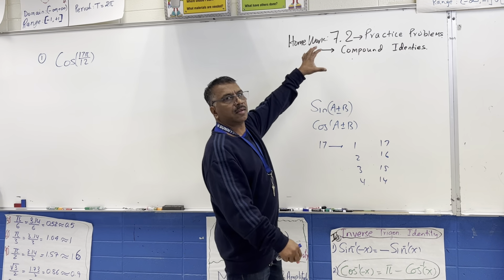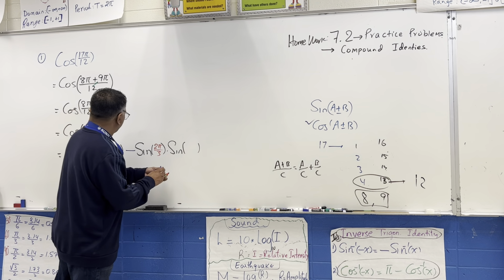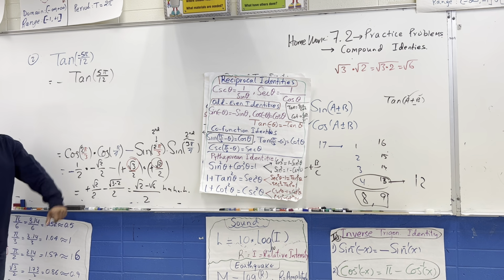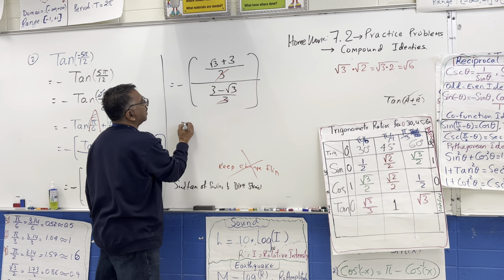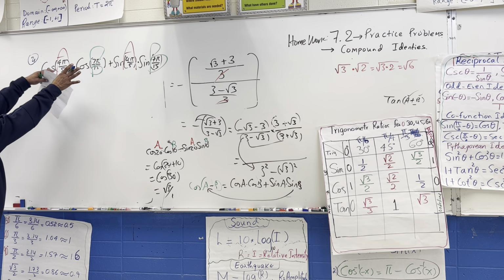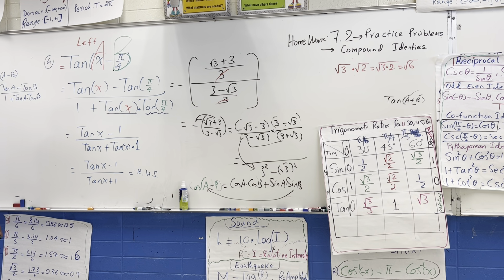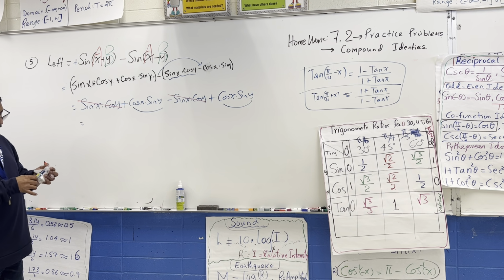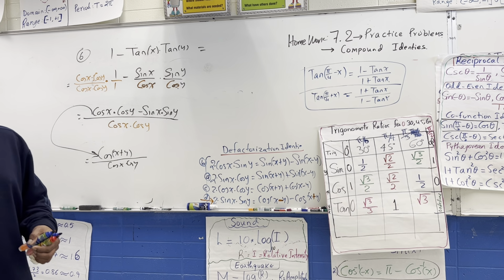Applying compound angle identities lesson 7.2 Precalculus II( @romualdorebello4629 )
In this video in the beginning  exact value of trigonometric ratios of angles in radian either the regular one .  the angle is written as sum of two angles  and then compound angles are applied. the ratio then reduces to angles which are easily able to be evaluated.